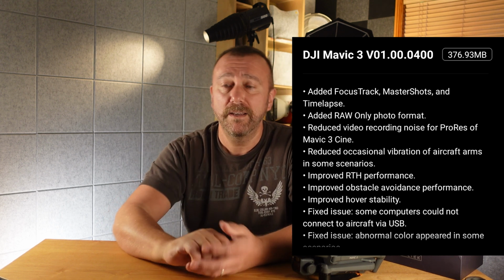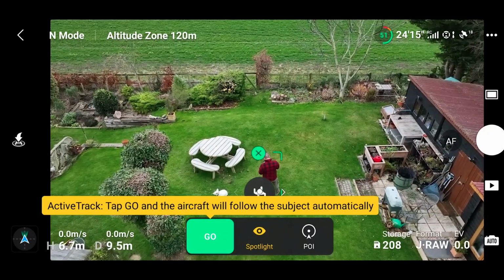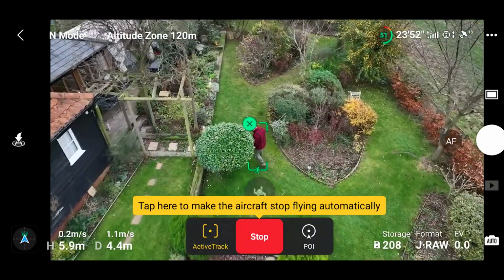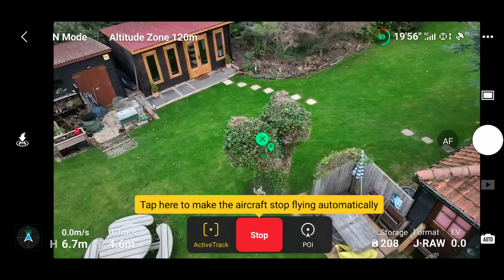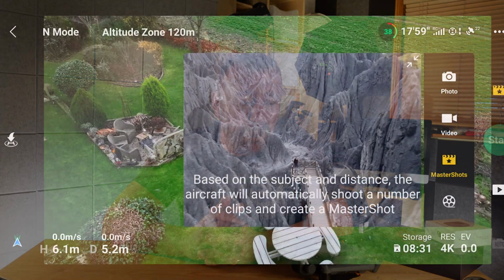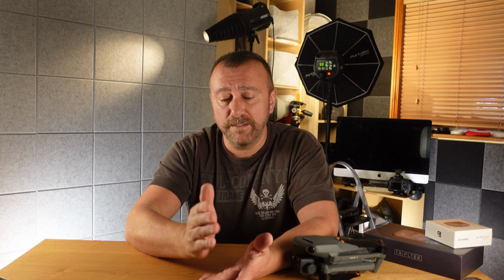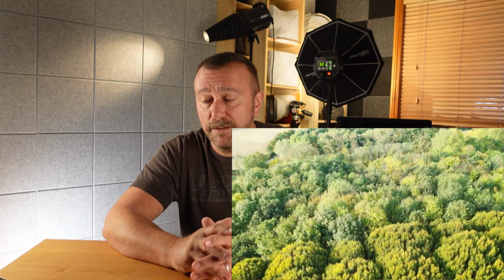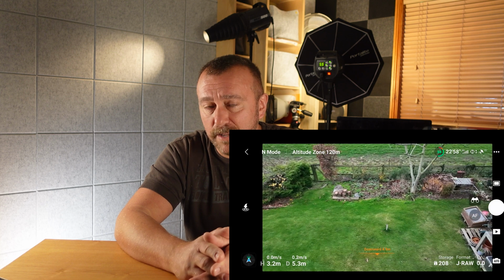DJI Mavic 3: ActiveTrack Test, Hyperlapse & More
An early Christmas present! A major update to the DJI Mavic 3 giving us a host of new features including FocusTrack, Hyperlapse with Waypoints and a few other good features. It's not everything but it's earlier than we expected and very welcome. I go through the features of the new update and test out the ActiveTrack. A good result.

**  I  disable mid-roll adverts on my videos to make things nicer to watch!

or better still, help me out each month and get more help with behind the scenes stuff by joining my channel
Images to purchase in multiple formats with easy shipping to USA, UK & Worldwide:

Thinking of getting the DJI Mavic 3, DJI Air 2S, the FPV, Mini 2, the Mavic Air 2, the Mini or any other DJI drone or gimbal? Help me & my channel by clicking
through to DJI or Amazon to look at their offers.

DJI Mini 2: UK

DJI Mavic Mini 1: UK
 USA:

Omni Mobile Smart powerbank

My recommended Micro SD Card:
Sandisk Ultra high speed write

Ultra fast USB Flash Drive

commission which helps me buy more stuff to test and review for you.